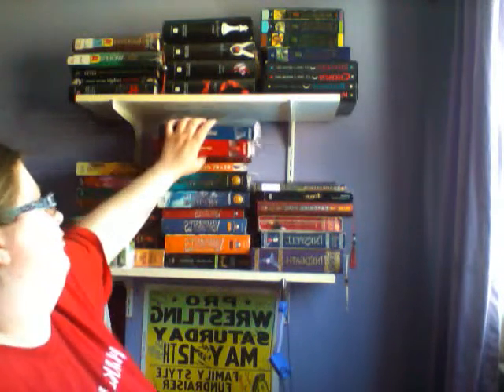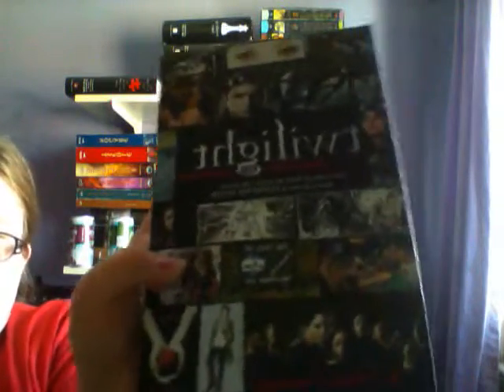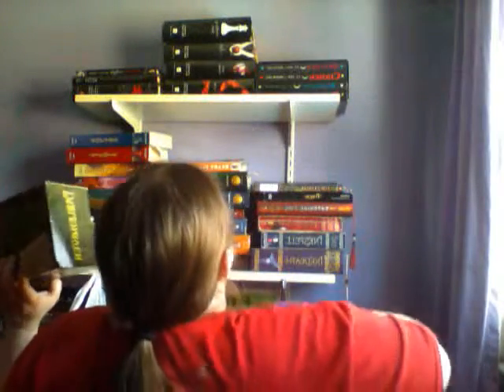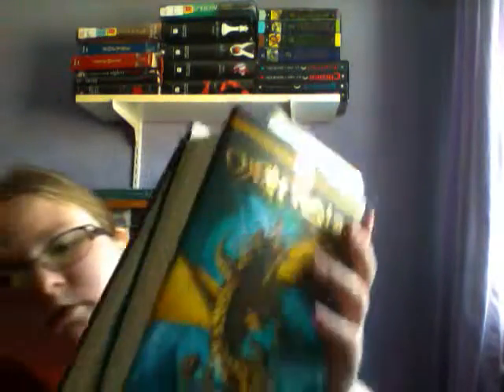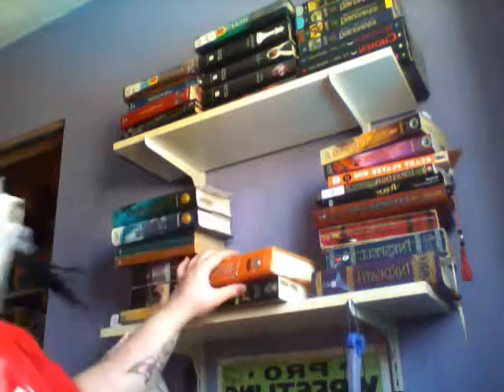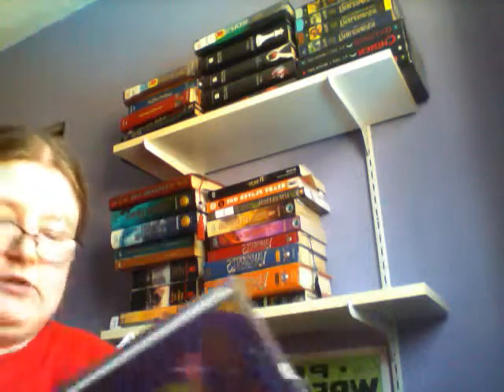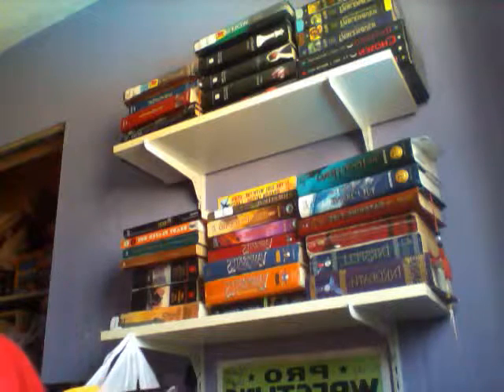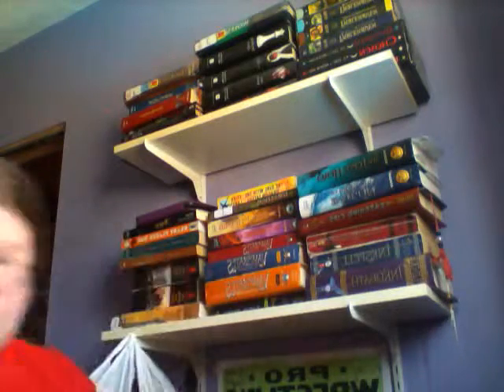My Book Shelves Tour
I was asked to do a tour of my shelves that are usually always behind me when I am vlogging. So I did sorry for the bad quality might be better than my iPhone though. I hope you guys enjoy.